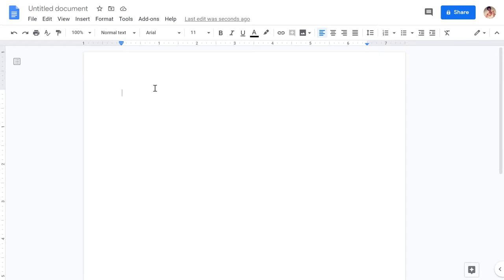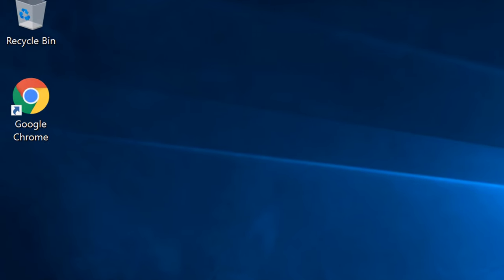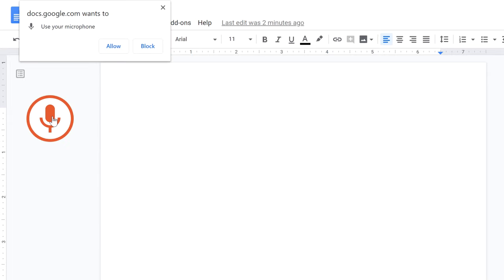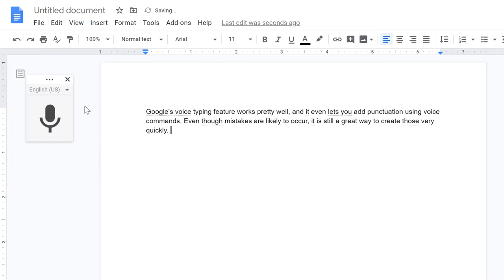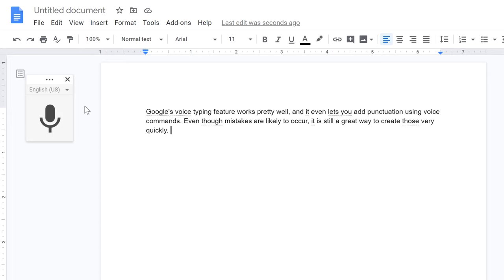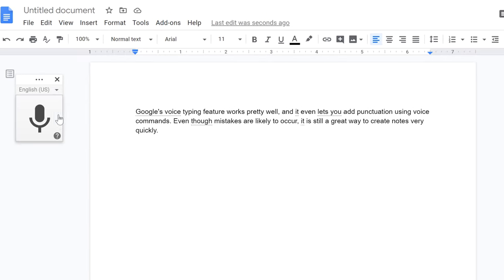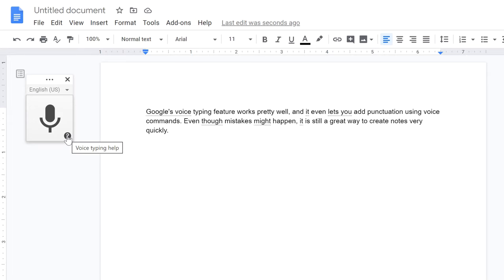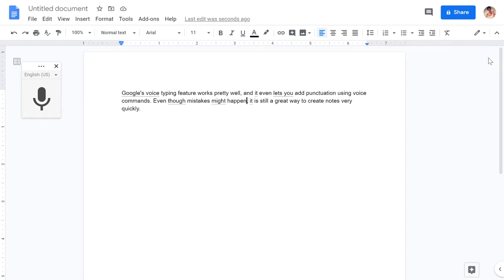Google Docs: Voice Typing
We'll show you how to use Google Docs to transcribe your voice. All you need to do is enable the feature, and then you'll be able to simply talk, and Google Docs will convert it to text.

While the speech recognition isn't perfect, it is possible to correct errors. You can right-click underlined words to select a suggested change, and you can even use voice commands to make changes. In the video, we'll go over some basic voice commands you can use.

0:00 Intro
0:26 Getting started
1:18 Handling errors
1:37 Using voice commands to correct errors
2:02 Accessing help

To learn more about Google Docs, visit our text-based lessons